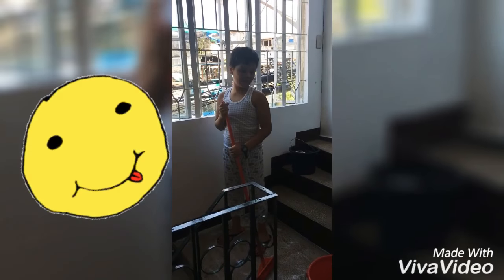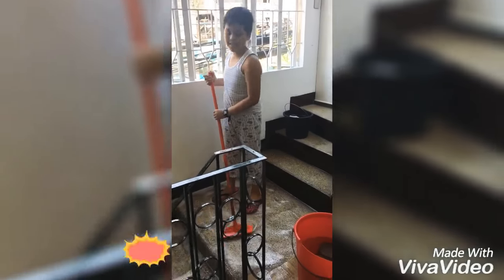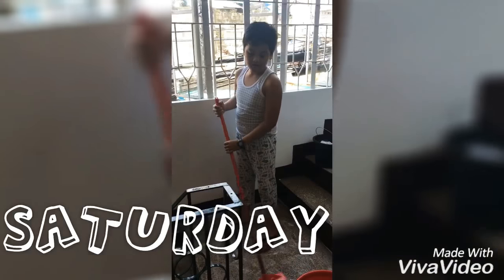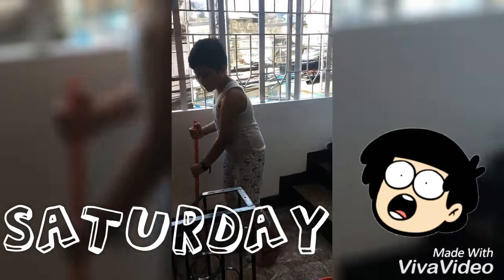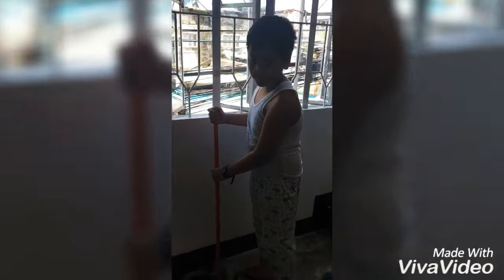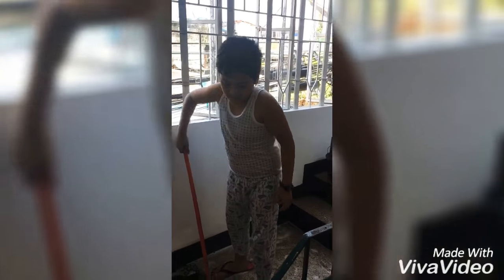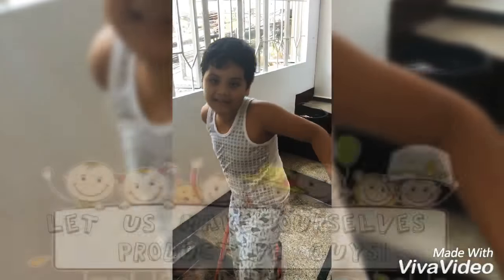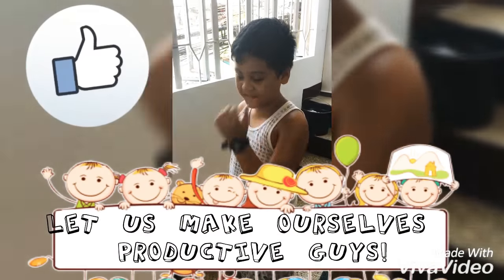Household Chores. Vlog #2 Mom’s Training 101!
We must learn how to clean and help our parents with the household chores especially during weekends. Let's be productive guys! :)